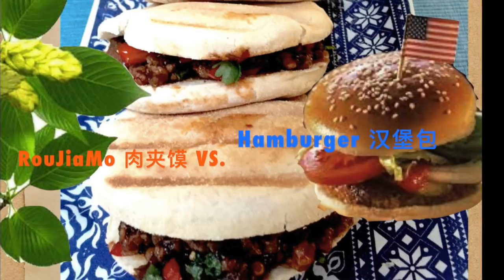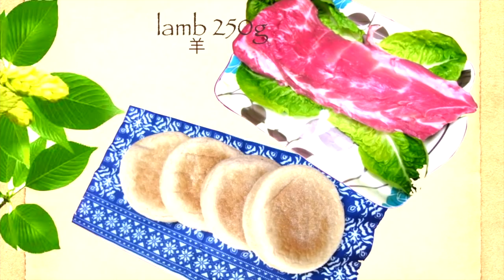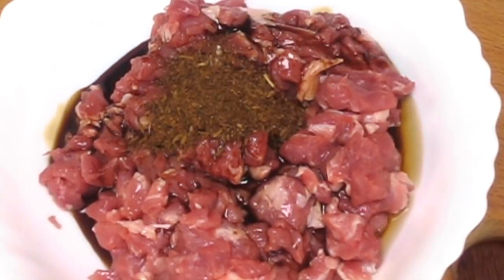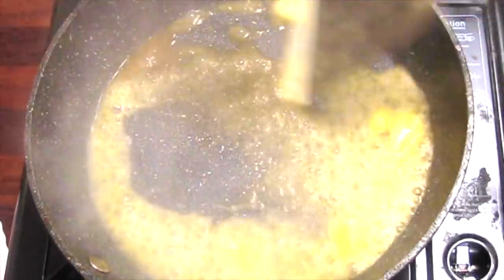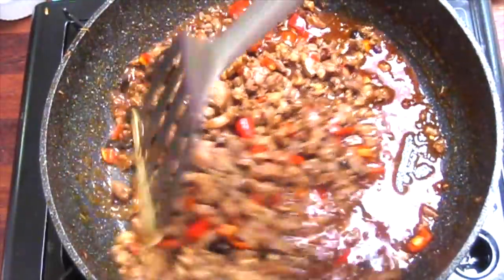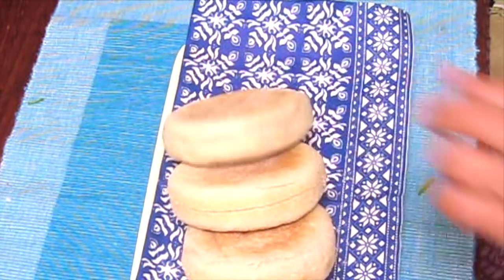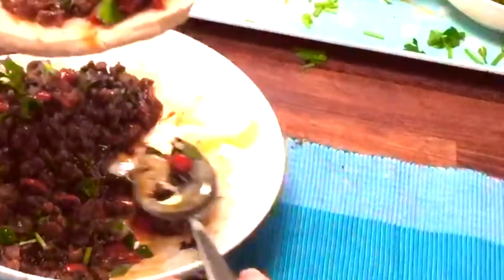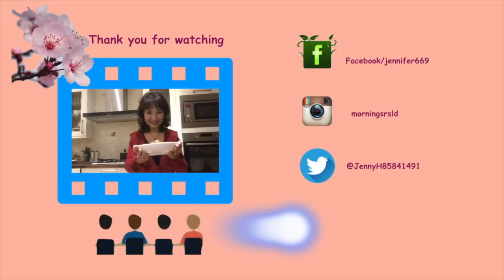RouJiaMo肉夹馍 VS. Hamburger汉堡包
The world's first hamburger doesn't come from where you think it comes from. It wasn't invented in the United States, and it didn't originate in Germany. No, the world's first hamburger comes from China
 Chinese meatburgers are very real and they definitely predate the hamburgers.  we call as RouJiaMo, which translates to "meat burger".  They consist of chopped meat inside, lamb is the best choice. The meatburger have been around since the Qin dynasty. the roujiamo "has been called the world's first hamburger."

Roujiamo was made fresh, so the bread was still warm. It was soft when I bit into it, and the meat inside was delicious and tender.
It’s often use lamb to made.

Ingredients
Limp Chili Coriander cumin

Method
1. Put the lump in water a while to removes the bloody water. Then cut into minced meat and marinated with a little wine. Put marinated meat aside,
2. Wash the Chili and Coriander and cut it .
3. Hot the pan pour oil into the pan, add minced meat and fried it，add light soy sauce, soy paste mix and keep fried, when the meat changed color, put chili , cumin seeds, salt, , stir-fry and mix well, then add coriander late.
3. In the end, spoon it in a bow, into the buns
Time is to eat!
1. 羊肉用水泡一泡去除血水，然后将羊肉切成肉末，加盐和生抽及一点料酒腌一腌, 将腌好肉放在一边
2.，洗干净青红椒，香芹，切成菜末。这会还可以把馍馍从中间切开待用。
3. 热锅入油，放入肉末加一点点生抽炒断生，加入生抽，豆酱 孜然继续翻炒。
 最后加入青红椒，香菜。炒拌均匀就可以出锅了,夹入事先切开的馍馍里，乘热开吃！